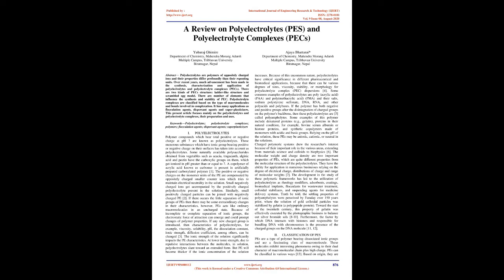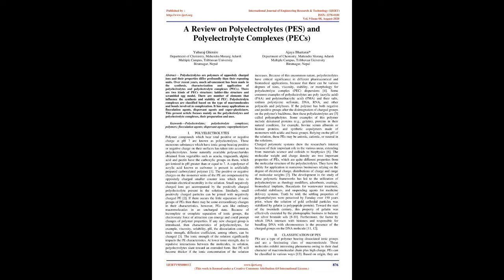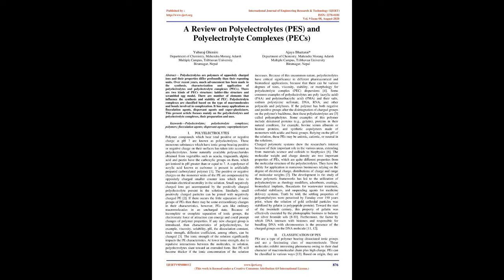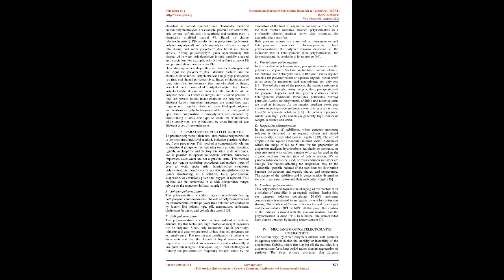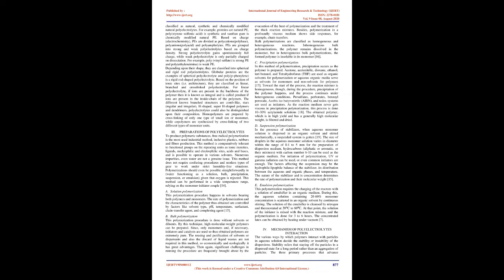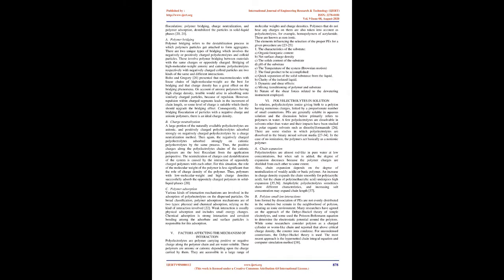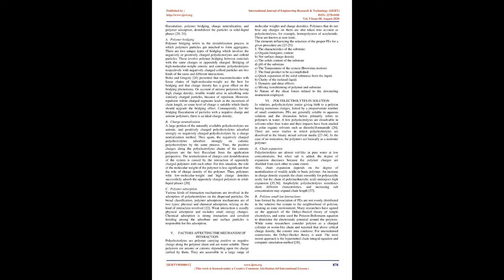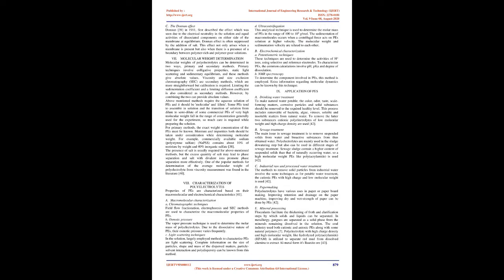A Review on Polyelectrolytes (PES) and Polyelectrolyte Complexes (PECs)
Ajaya Bhattarai , Yubaraj Ghimire

Polyelectrolytes are polymers of oppositely charged ions and their properties differ profoundly than their repeating units. Over recent years, much advancement has been made in the synthesis, characterization and application of polyelectrolytes and polyelectrolyte complexes (PECs). There are two kinds of PECs structure: ladder-like structure and scrambled egg model. There are number of elements that influence the synthesis and stability of PEC. Polyelectrolyte complexes are classified based on the type of macromolecules and bonds involved in complexation. It has many applications as flocculation agents, dispersant agents and super-plasticizers. This present article focuses mainly on the polyelectrolytes and polyelectrolyte complexes, their preparation and uses.